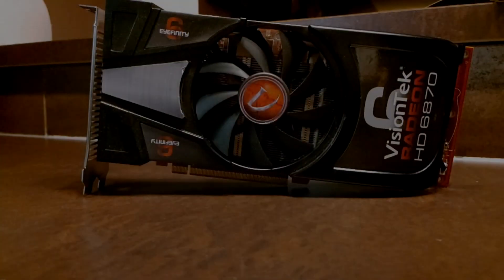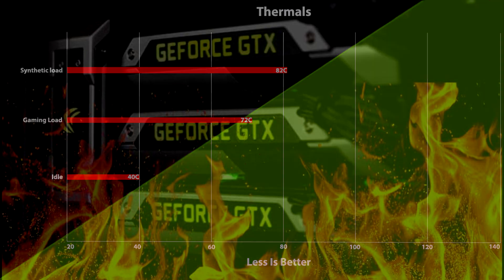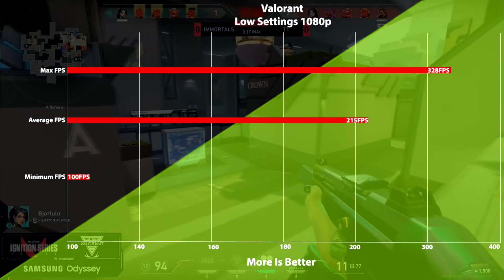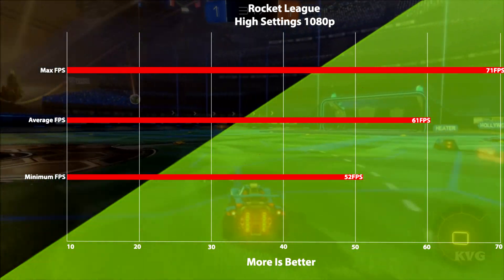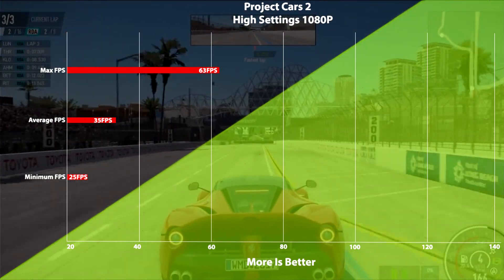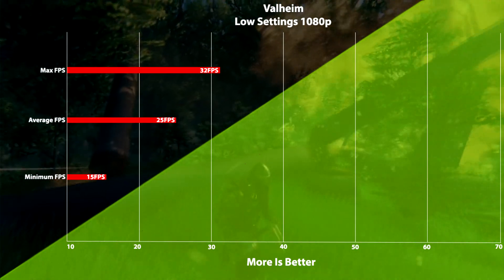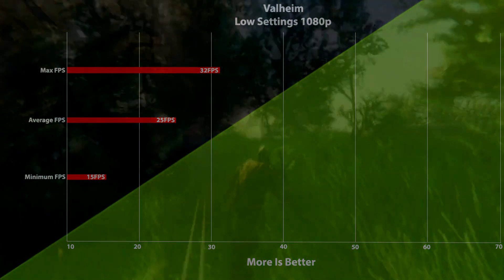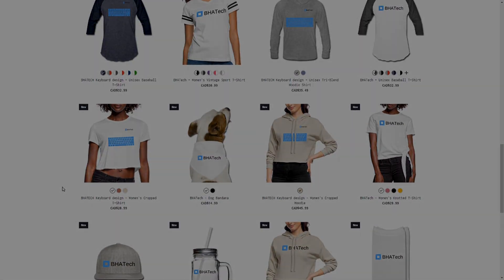Can The Radeon HD 6870 Still Game in 2021?!? - A Look Back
Today we are taking a look back at AMD's 2010 equivalent of the 5700xt or 6700xt, can it still handle playing games in 2021?

Specs

i5 9400F

16gb of ram 3000mhz

Intro 0:00

Card Overview 0:13

Thermals 1:31

CSGO 2:01

Valorant 2:35

Fortnite 3:04

Rocket League 3:37

Project cars 2 4:00

Dirt Rally 2.0 4:44

Valheim 4:44

Conclusions 5:38

Outro 6:59